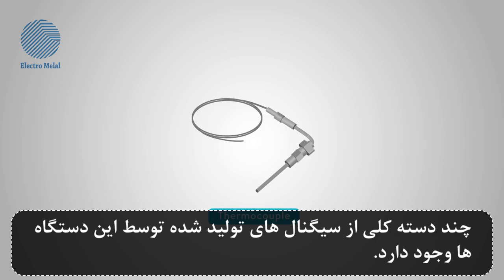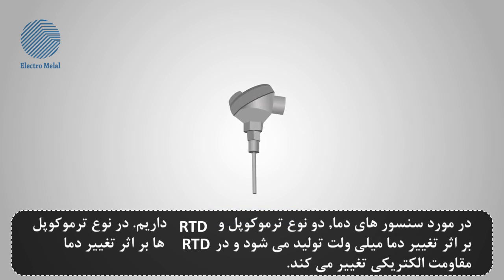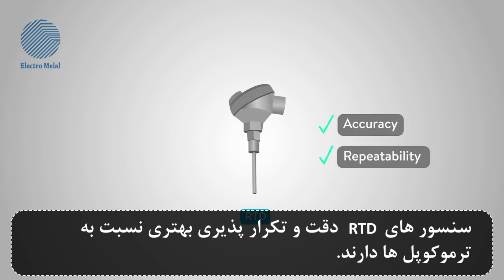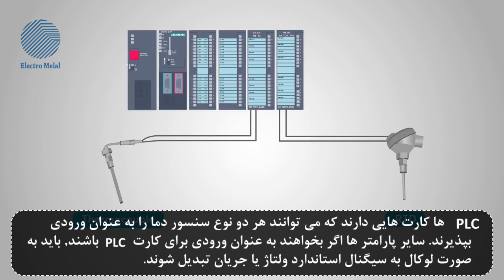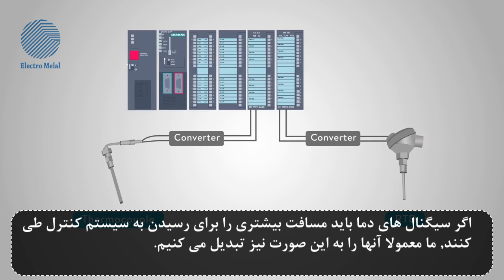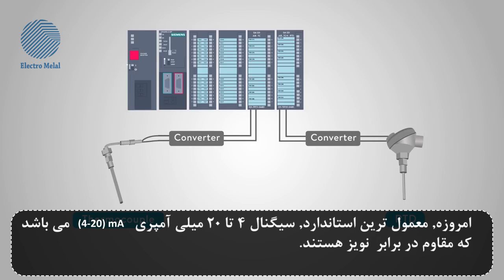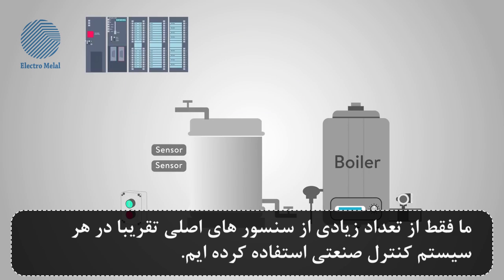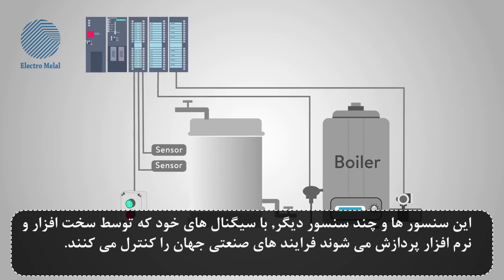انواع سنسور های آنالوگ استفاده شده در صنعت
سلام
در ادامه ی ویدیوی قبلی، تو این ویدیو به بررسی انواع سنسور های آنالوگ استفاده شده در صنعت می پردازیم.